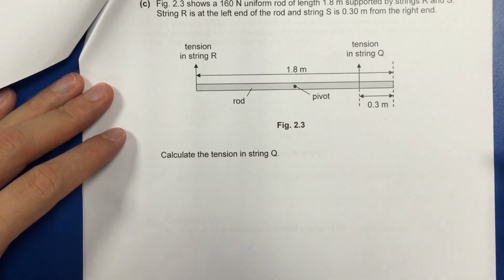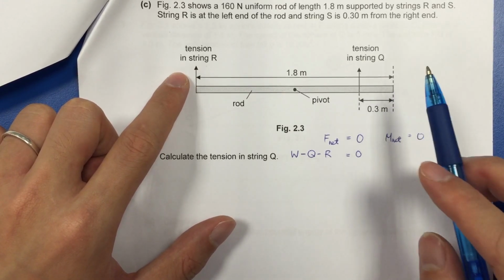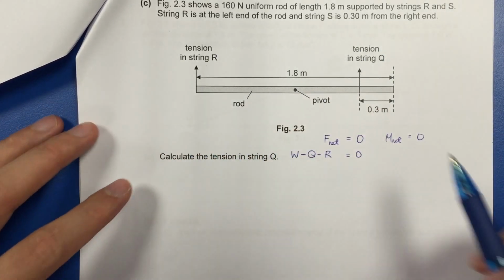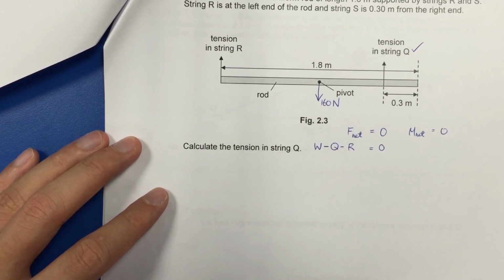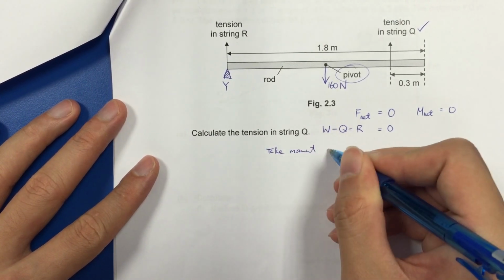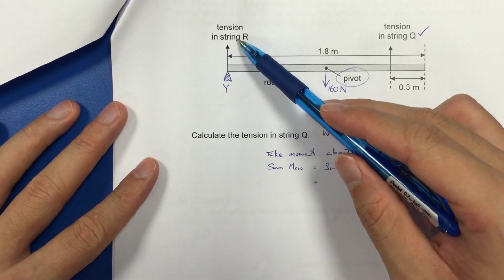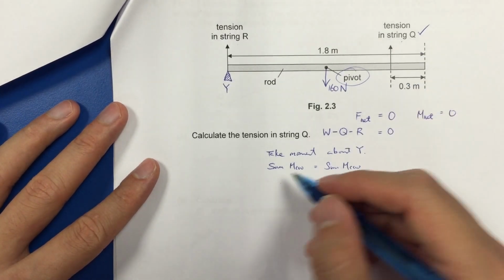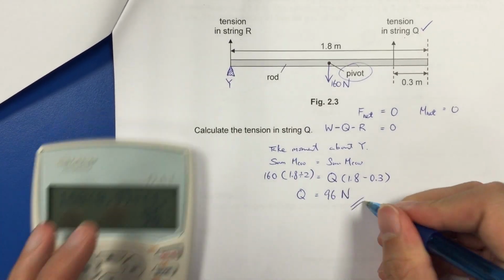WS 3E P Phy Revsion EOY Q2b